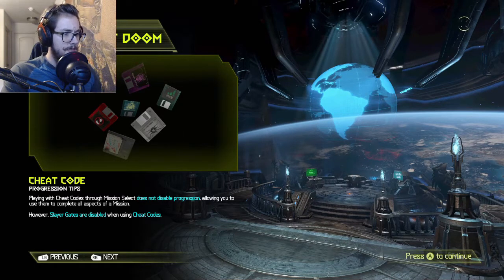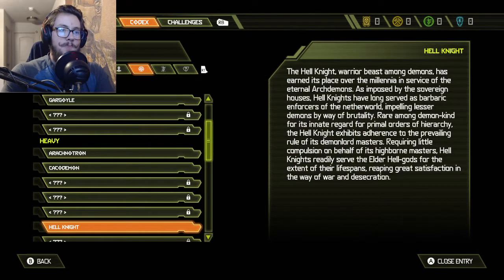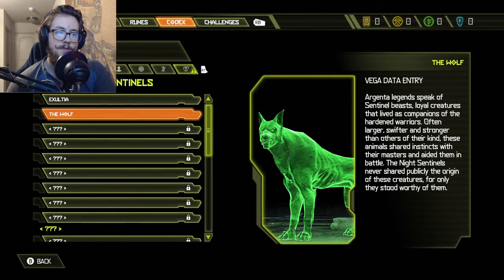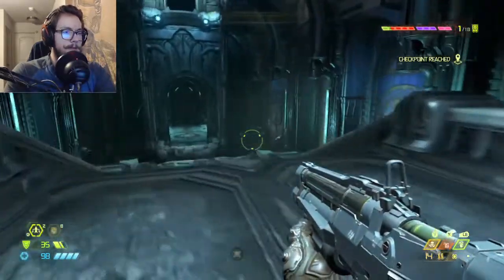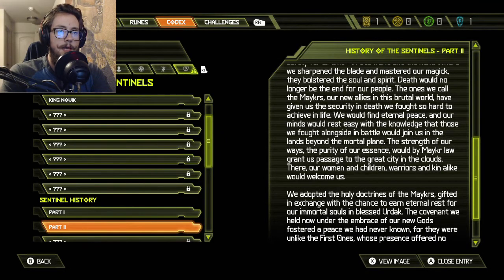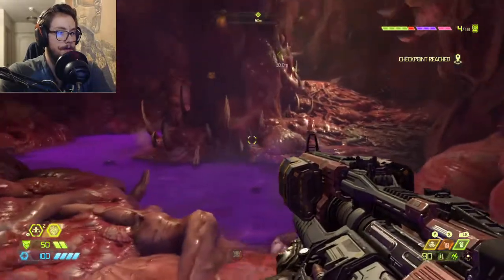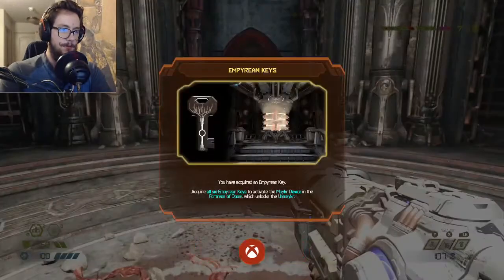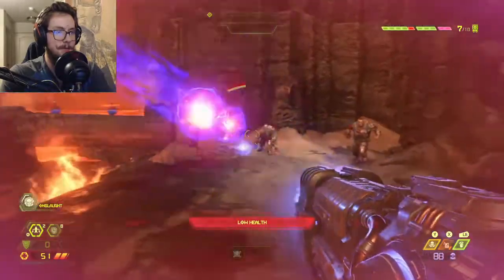DOOM Eternal: Part 2 | GOTTA GO FAST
Doom Eternal takes us to Exultia and Hell in search of a locator for the second Hell priest. I also get the go fast button